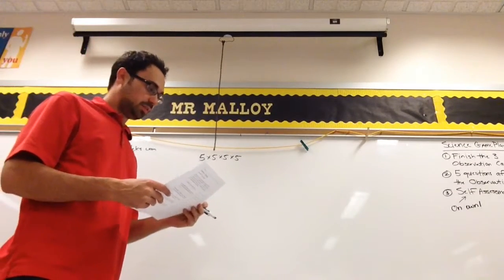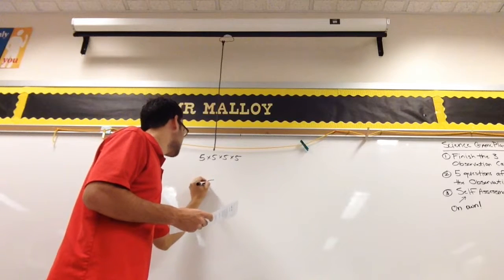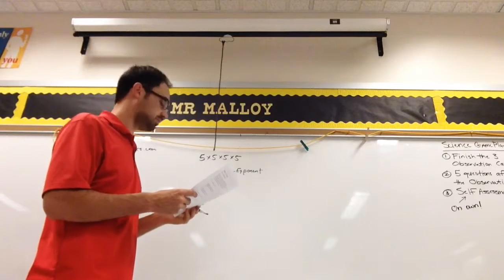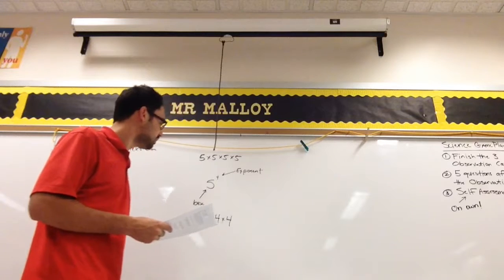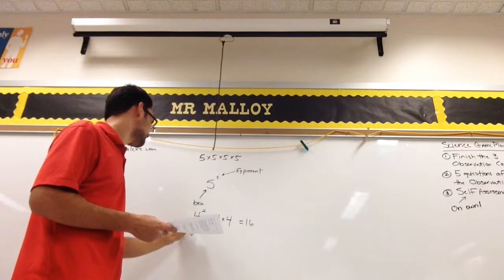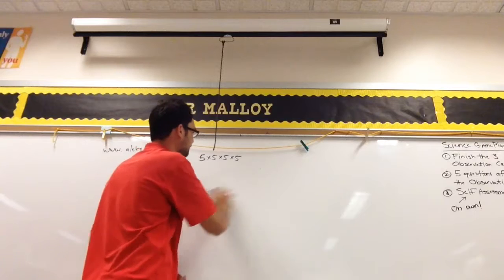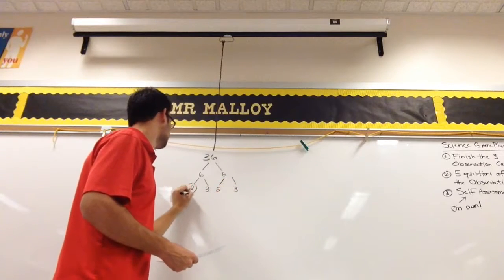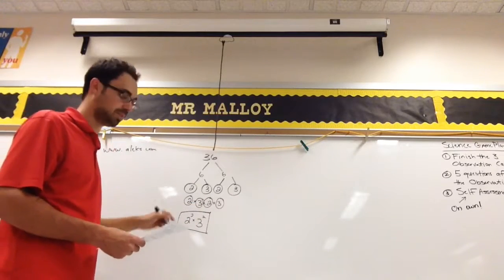Powers, exponents, and prime factorization